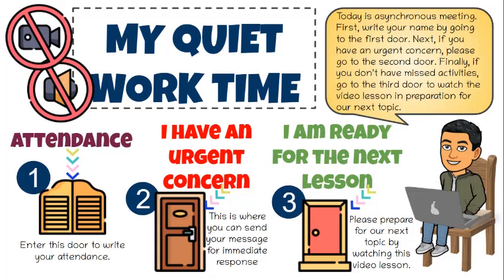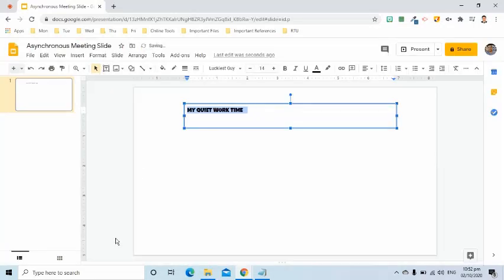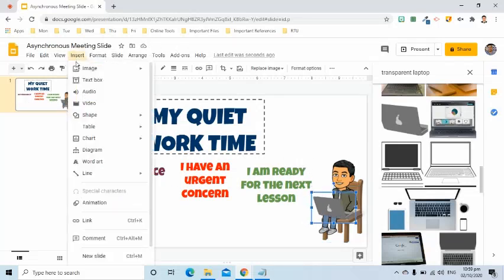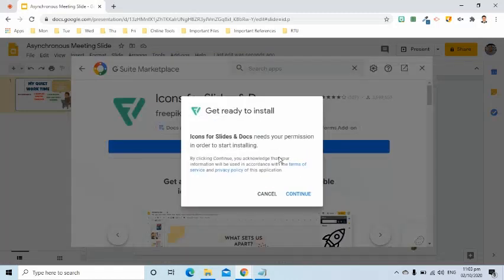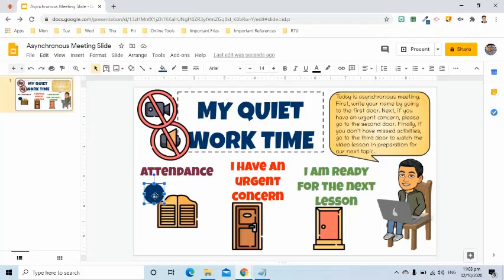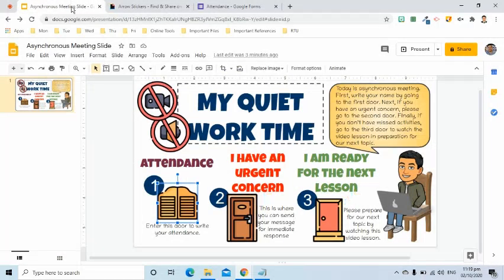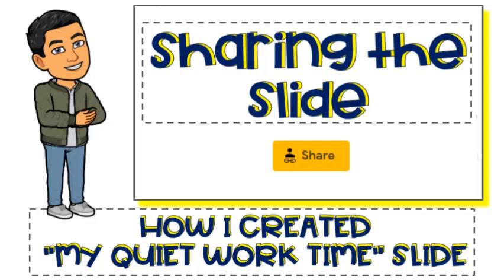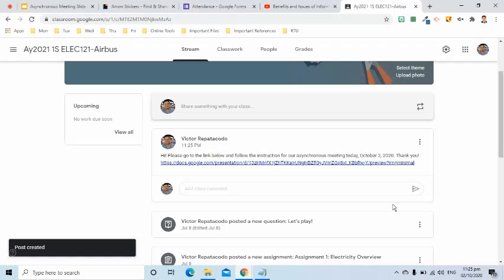How to Create Quiet Work Time Interactive Slide for Asynchronous Meeting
This video shows how I created the "My Quiet Work Time" interactive slide. This is a tip or idea for teachers. This slide can be shared with students during asynchronous meetings.

This video demonstrates how to do the following:
1. How to add and format text boxes and shapes;
2. How to insert a Bitmoji to slide;
3. How to install Google Add-ons called Flaticon;
4.
5. How to create attendance form using Google Forms;
6. How to copy the link of a Google Slides file;
7. How to open the Google Slides file in presentation view; and
8. How to post announcements in Google Classroom with the Google Slides link.

Thanks to Bitmoji's Chrome extension and Flaticon's Google Slides add-on for the graphics.